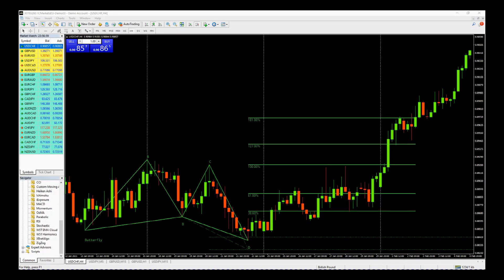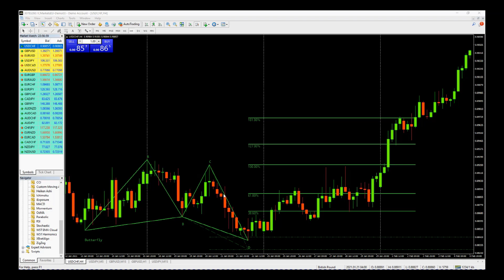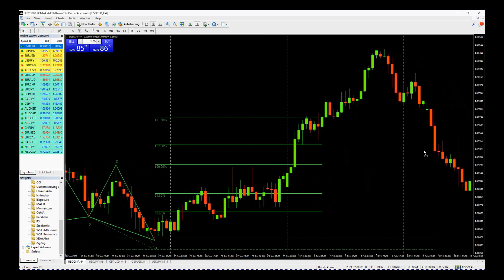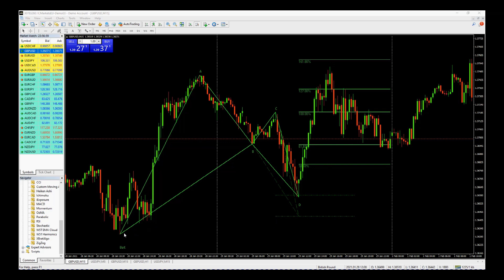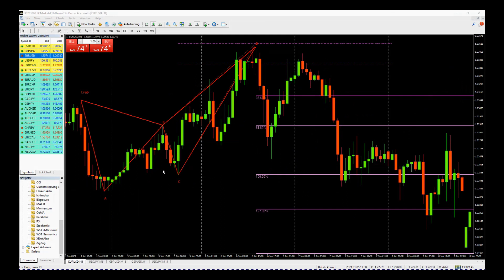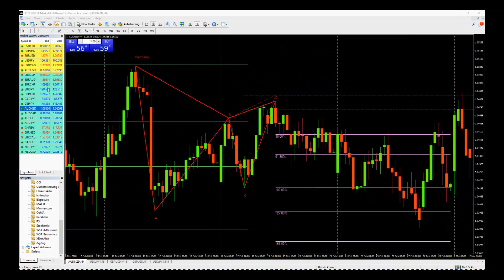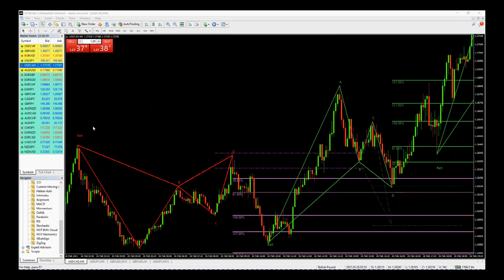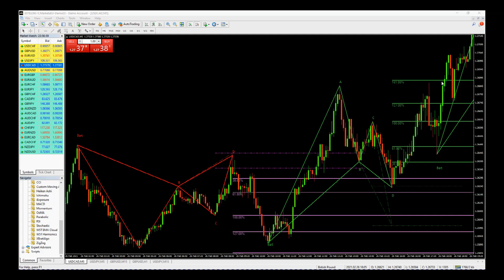MT4 👉Auto Harmonic Pattern Recognition software on Forex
Introducing the groundbreaking Auto Harmonic Patterns recognition software designed specifically for the MT4 Trading Platform. With the utilization of advanced algorithms and state-of-the-art technology, this software seamlessly analyzes multiple forex pairs across various timeframes. It uncovers intricate patterns and provides valuable insights, offering traders a significant competitive advantage in the dynamic realm of forex trading. Stay ahead of the curve and unlock your maximum trading potential with our cutting-edge software solution.

Check out the MT4 Version of our Auto Harmonic Patterns Software